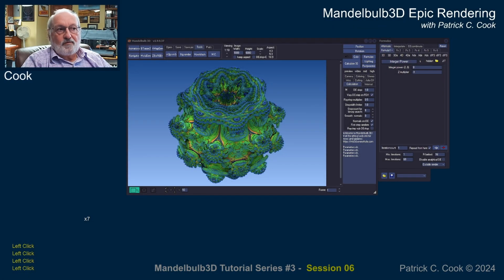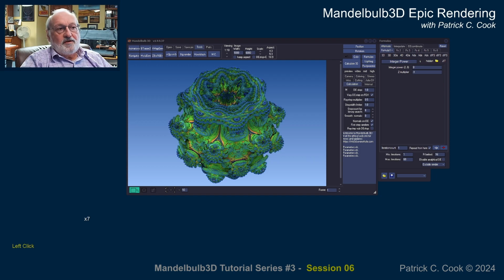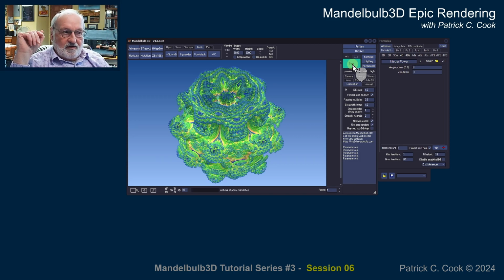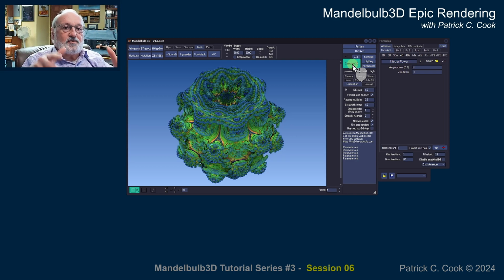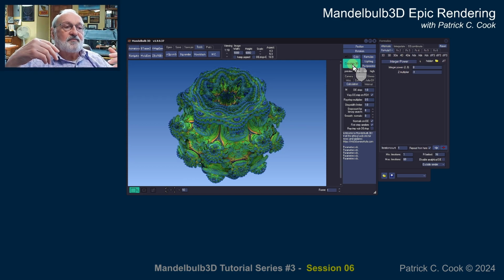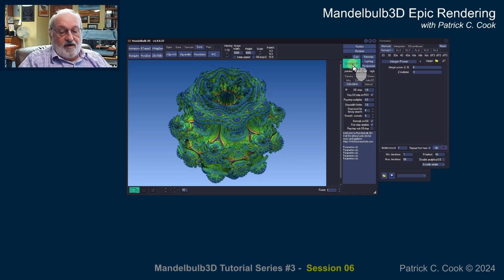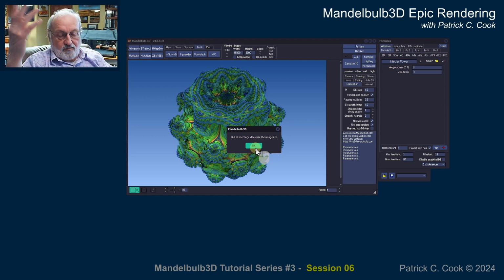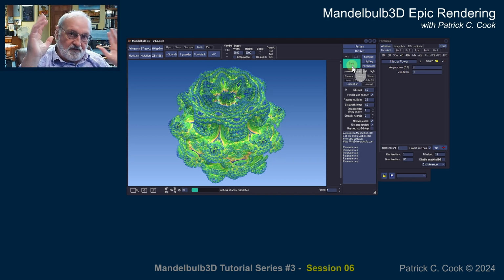EPC.6 The rendering limitations of Mandelbulb3D - Mandelbulb3D Epic Rendering with Patrick C. Cook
In session TS3.6 of the Mandelbulb3D Epic Rendering Tutorial Series we discuss the rendering limitations of the Mandelbulb3D application.

Pat